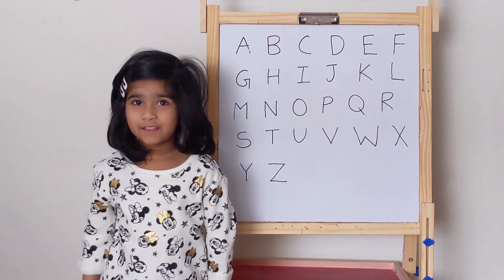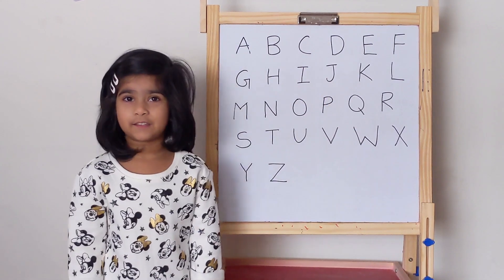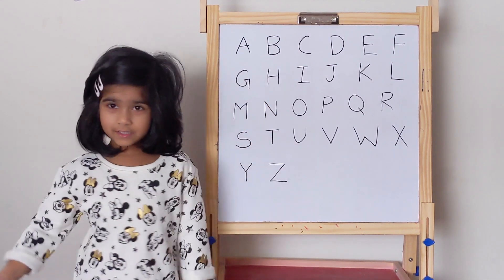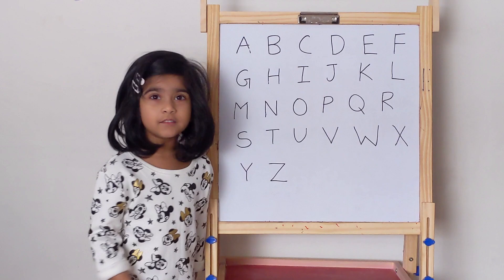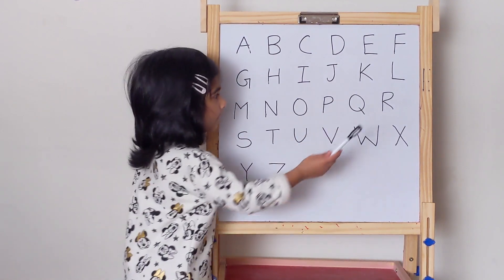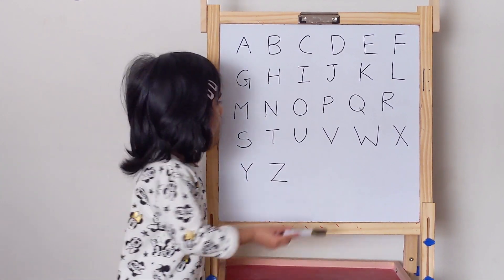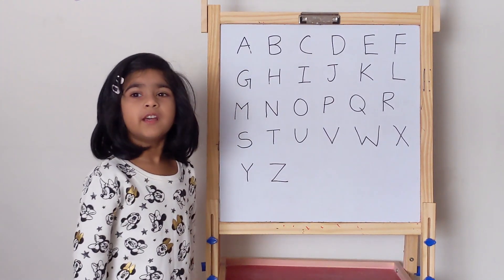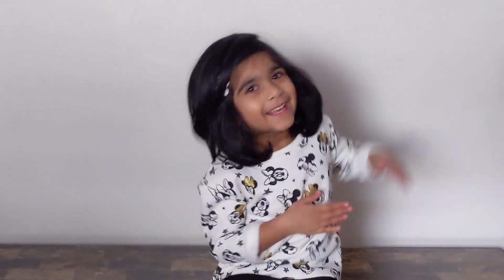Alphabet phonics sounds|Phonics song|Letter sounds|Learn phonic sounds with Samaya|Phonics for kids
Hello Friends,
If you’re new here, I am Samaya and I live in America.